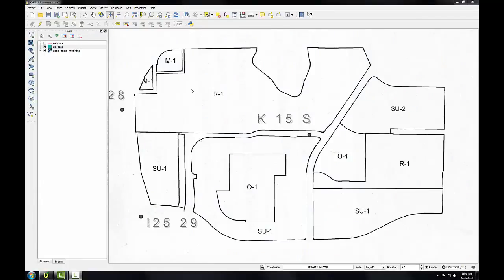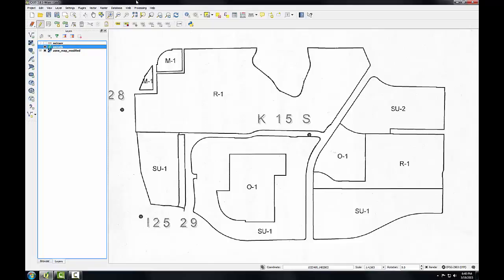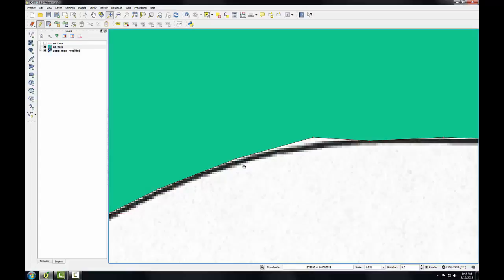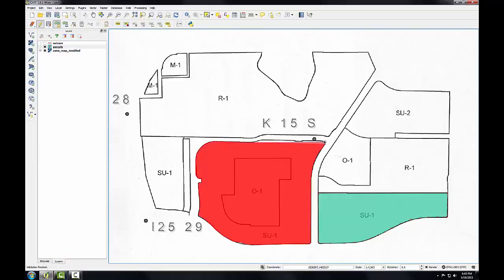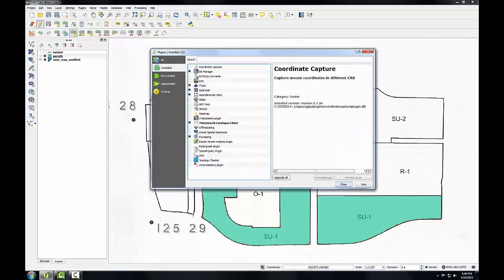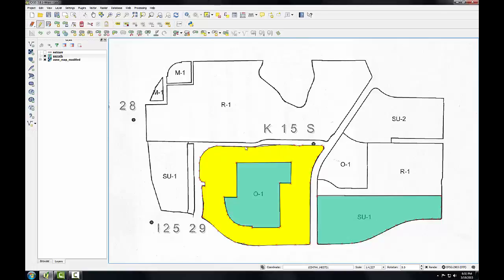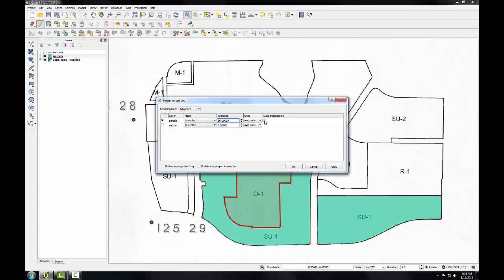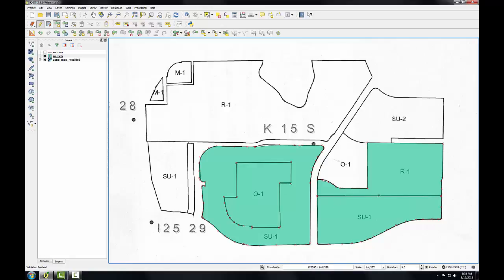Lecture 3 Practical: GST 101 Lab5 Task3